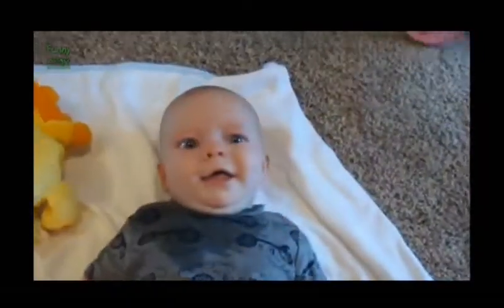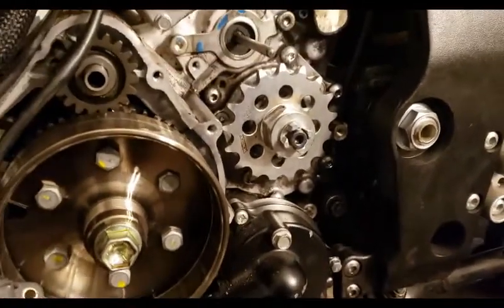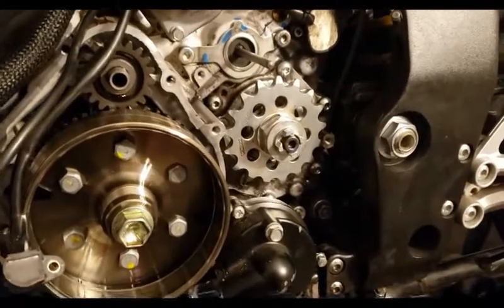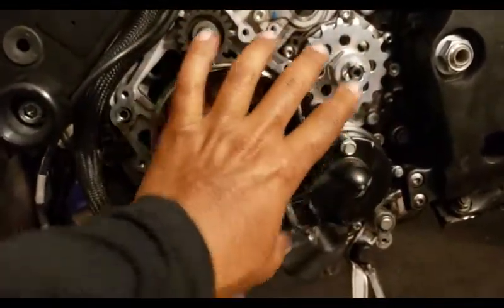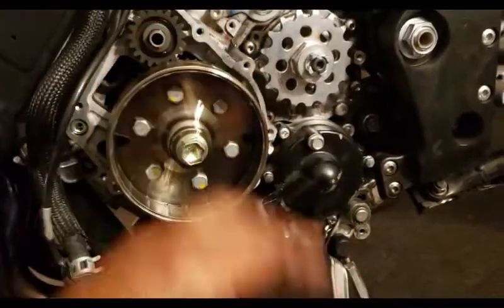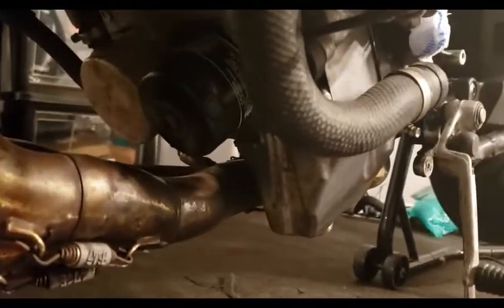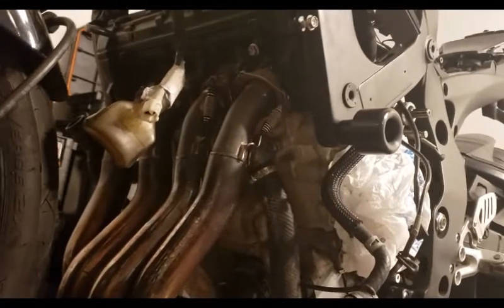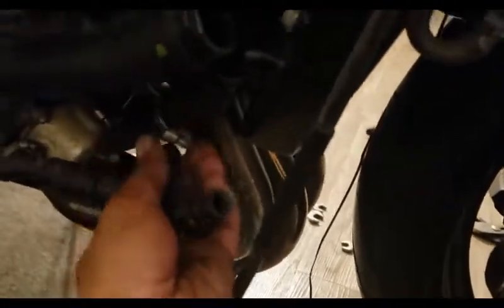Project Gsxr Engine Swap (part 6)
Built Not Bought
Project Gsxr
600 to 750 Engine swap

Had some problems with my Gopro Hero 4  but I installed the sprockets, installed the radiator, tightened everything one last time and removed engine covers for painting.

You can also follow @Xclusive MotorZ on Facebook, Instagram and Tumblr

Camera - Galaxy Note9
Time lapse camera - GoPro Hero 4 silver
Laptop - HP Envy
Editor - Vsdc Paid editor